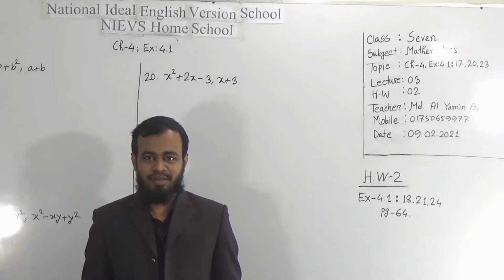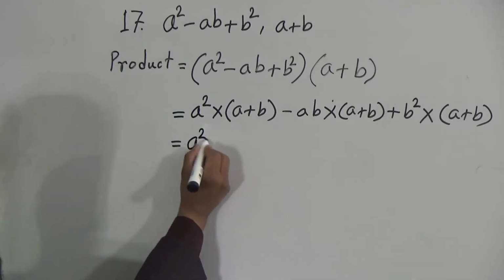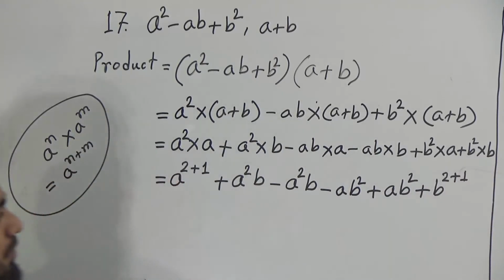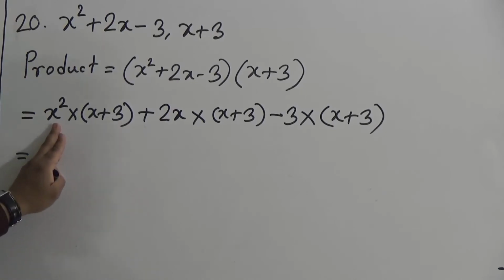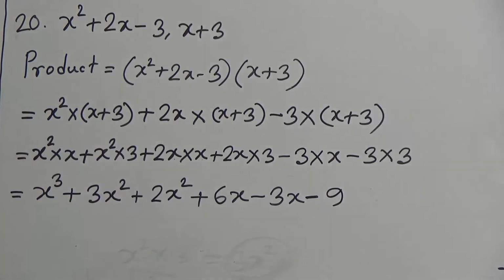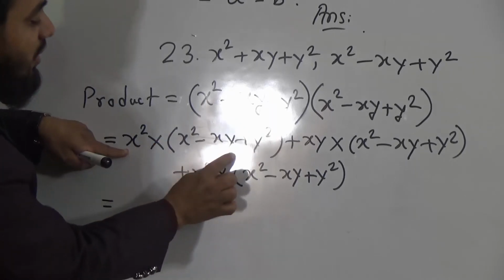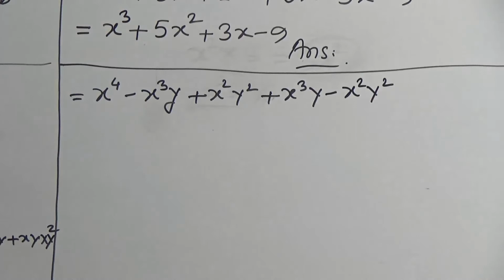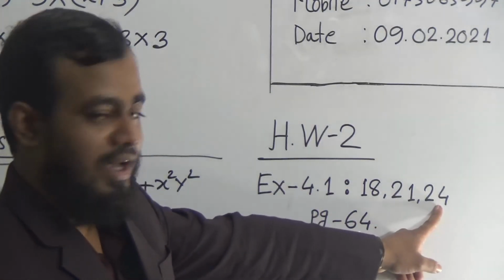Class: Seven, Subject: Mathematics (Lecture- 03), Topic: Ch-4, Ex: 4, 1:17, 20, 23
Class: Seven
Subject: Mathematics (Lecture- 03)
Topic: Ch-4, Ex: 4, 1:17, 20, 23